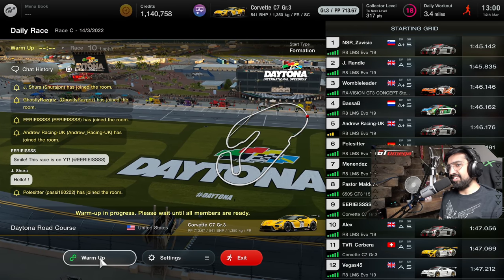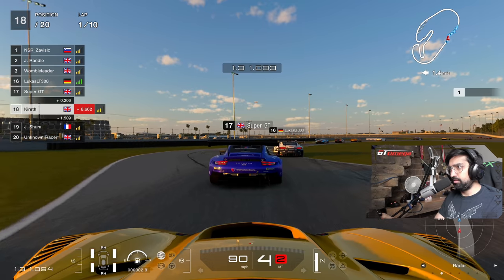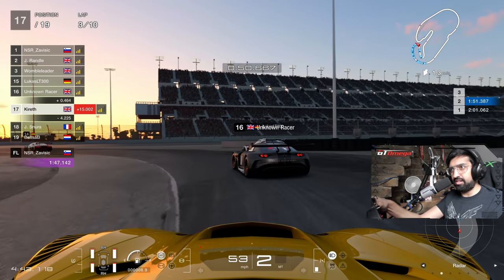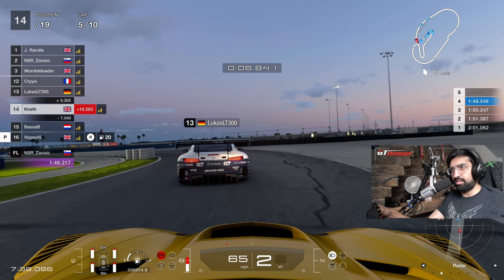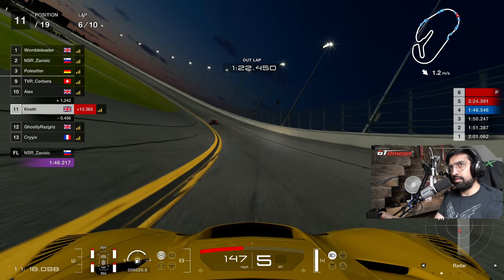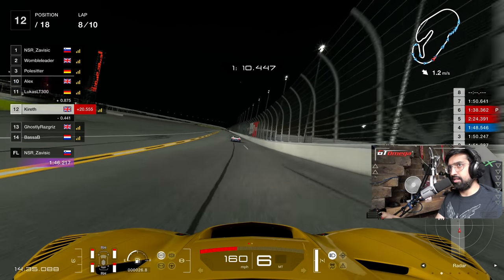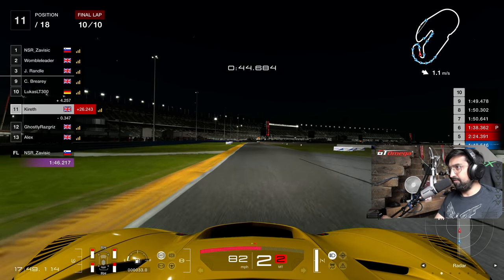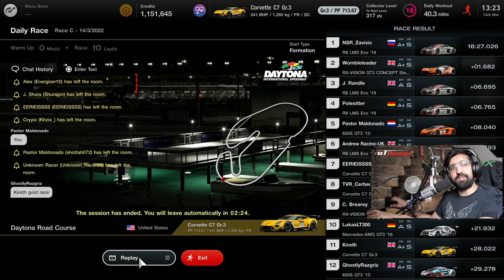Gran Turismo 7 Daily Race C Is An EPIC (With Super GT!)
I LOVE the first Gran Turismo 7 Daily Race C! Absolutely epic race with tyre wear, fuel consumption, multiple cars, and some superb driving in this top split! Tuning guides for Daytona to come on the channel!

3️⃣❤️‍🔥Join our sim racing Discord and CHAT with over 800 other sim racing drivers and fans!

2️⃣❤️‍🔥Thinking about signing up to iRacing? Please use my code or my referral email!

3️⃣❤️‍🔥Pre-order the Gran Turismo 7 25th Anniversary Deluxe Physical edition from Amazon here!

4️⃣❤️‍🔥Want to sound like me? Buy my Shure MV7 microphone from Amazon here!

6️⃣❤️‍🔥 I started streaming Gran Turismo with a Thrustmaster T150!

My gear!

Rig: GT Omega Prime (supplied by the nice people at GT Omega)
Wheel: Fanatec CSL Elite With McLaren GT3 V2 Rim
Pedals: Fanatec V3 Pedals
Screen: Samsung G7
Mic: Shure MV7
Capture Card: AverMedia Live Gamer Portable 2

KRT Corporals!

KnifeyMoloko222
GT_Ari
Lars-Petter Andersen
ZBNK
Winchy
DeeJazzyMan
Terence Hill
Shaun Newark
Nanaki
TayTheDay
Gorillagaz86
Alex T
Chris H
Dr Dah
Martin King
Limebus313
Tyson Vallender
Josh Hill
Chris Sansam
Smokermike77
Morten
Gary Laster
Ivan Varian
Hansa_27ML
Fafnir
Kyle Ingram
CwtchJay Jay
Zhousensen-JP
Gav Jarman
Define-infinity
DeadEyeDelboy
Marvin Solomons
King Ears
Scaryguy4u2
Arkeys74
Ghostrider161
Motorsport Magpie
DeadEyeDelboy
Danny Smudger Smith
relik7
GhostedCasper
BaTi Rei
ChefBouyRD
MBR
DanielTBrendan
Alexis Myron
Wheat Biscuits
Daniel Duintjer